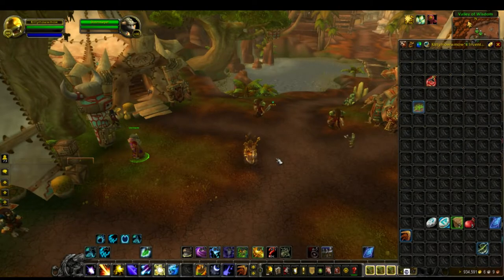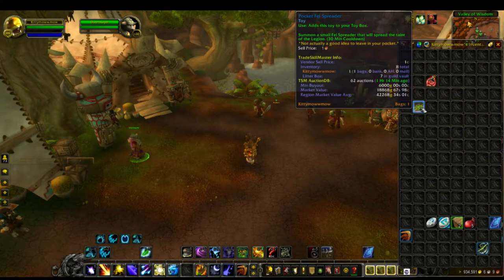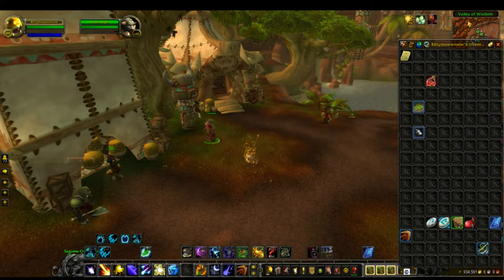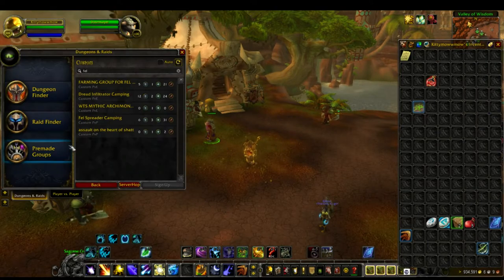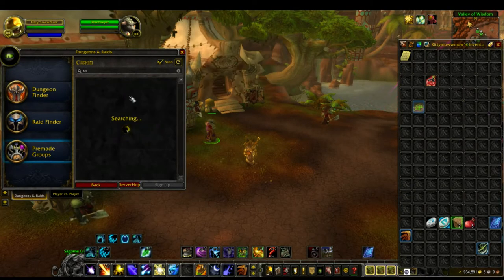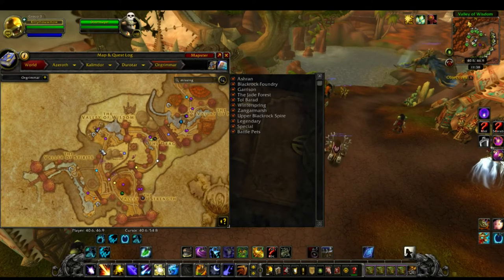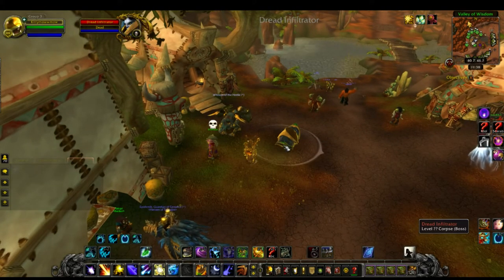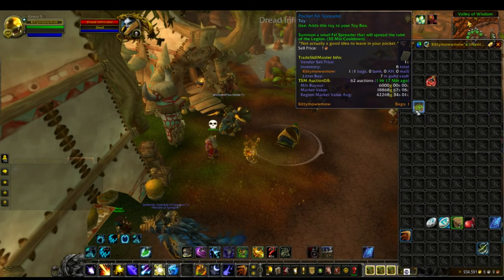Pocket Fel Spreader Toy! 5,000g - 25,000g!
In this video I will explain how and where to obtain the toy Pocket Fel Spreader. Id suggest you save this for the future as the value will probably increase.  If you would like to check current prices on your server, go to find out. Like all toys, it is RNG and prices may be different on your server.